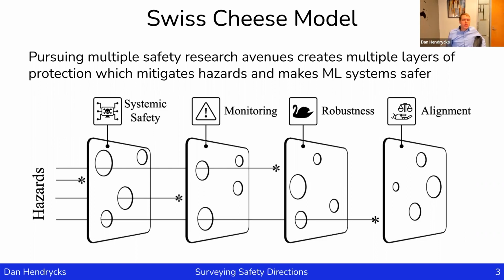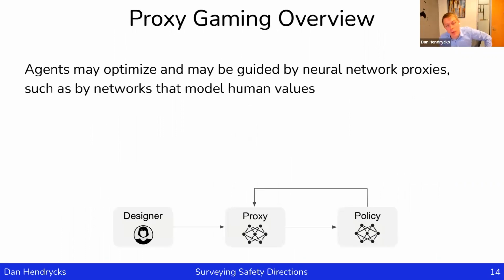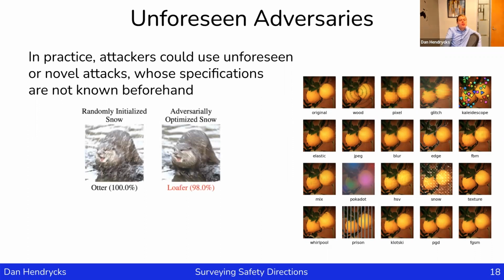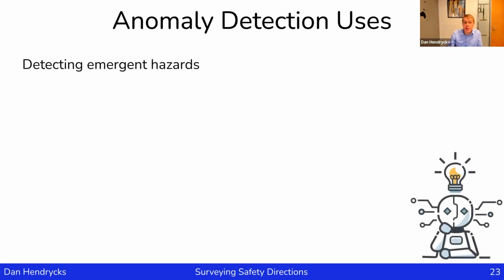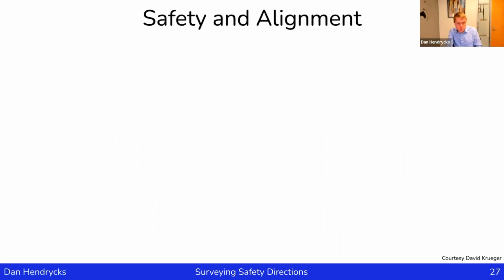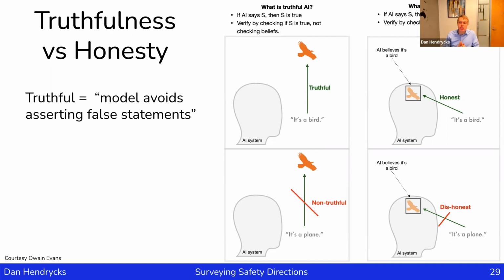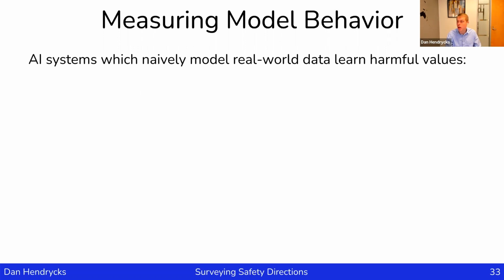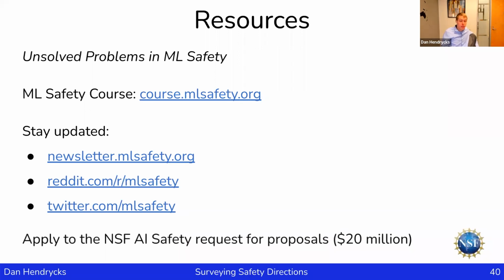TrustML Young Scientist Seminar #61 2023024 Talk by Dan Hendrycks (UC Berkeley)